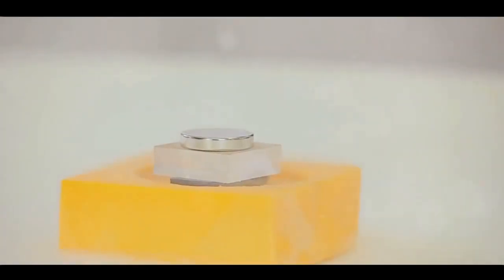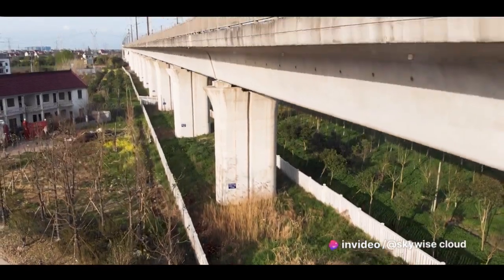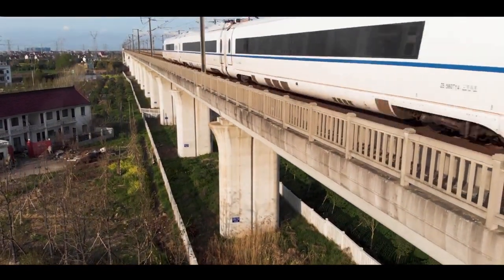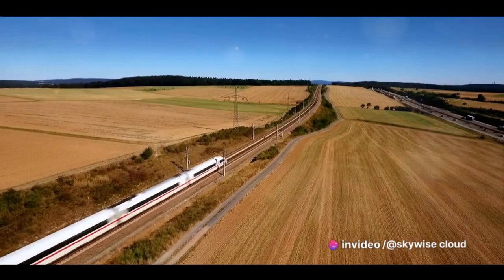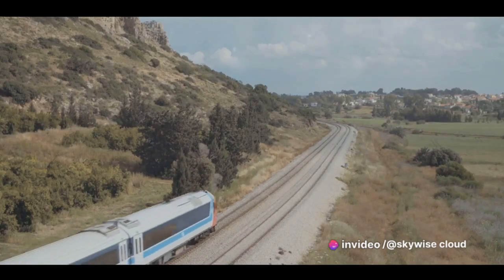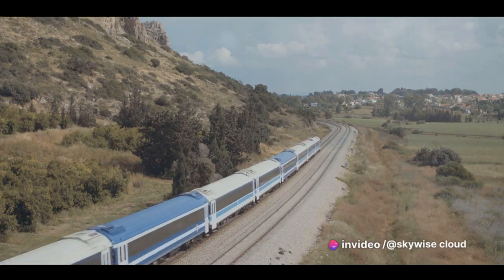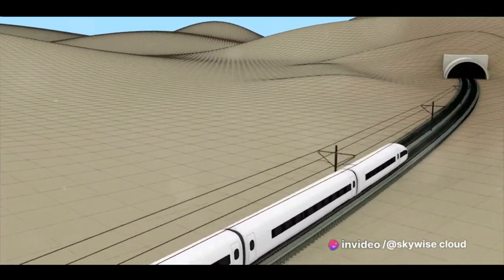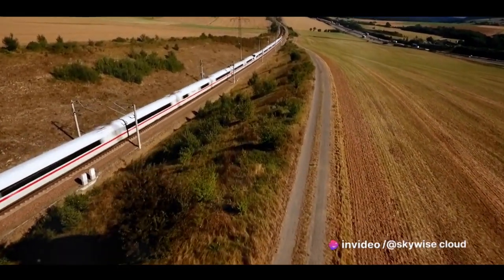Zooming into the Future Hyperloop and MEQ-based Quantum Mechanics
Welcome to "Zooming into the Future: Hyperloop and MEQ-based Quantum Mechanics." In this captivating video, we take you on a mind-bending journey through the revolutionary world of hyperloop transportation, powered by the Unified Equation of Physics (MEQ).

Join us as we unravel the mind-blowing potential of hyperloop technology and how the MEQ is pushing the boundaries of quantum mechanics to propel us into an era of ultra-fast, sustainable, and efficient travel.

Experience the thrill of traveling at unprecedented speeds through vacuum tubes, revolutionizing the way we move between cities and continents. Learn how MEQ's quantum insights are optimizing the hyperloop experience, ensuring unprecedented safety and precision in high-speed travel.

Whether you're a tech enthusiast, a transportation visionary, or someone eager to witness the future of travel, this video will captivate your imagination and showcase the potential of merging hyperloop and quantum mechanics.

Embrace the power of MEQ as we race towards a new age of transportation, redefining the way we zoom into the future.